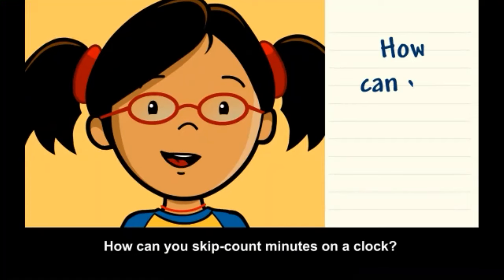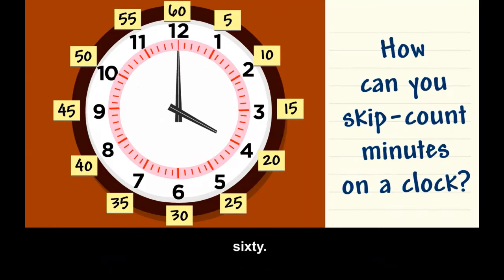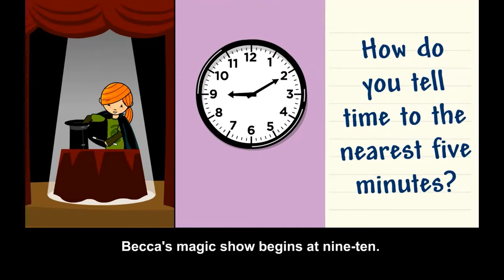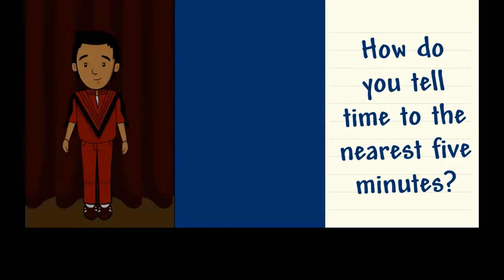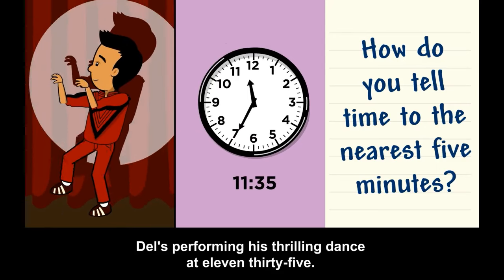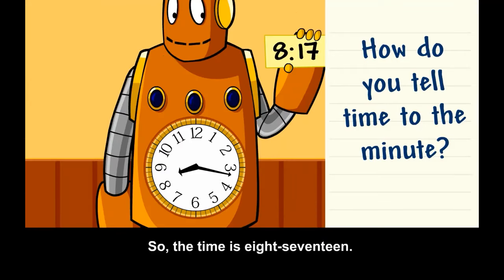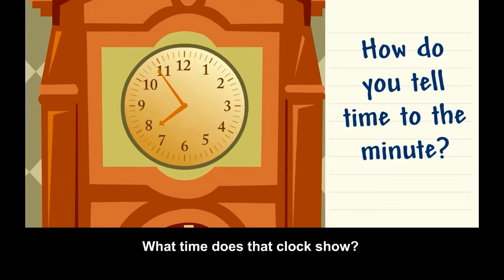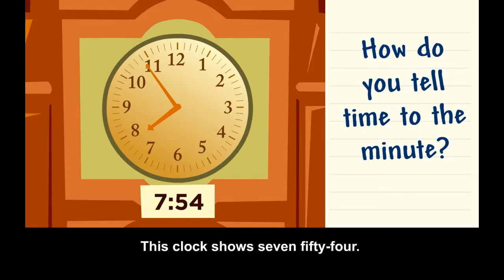BrainPop Time to the Minute